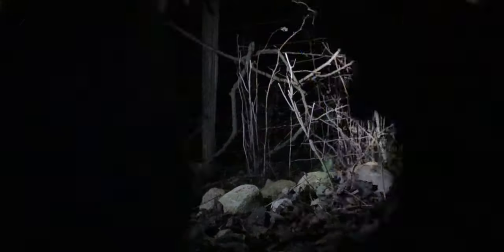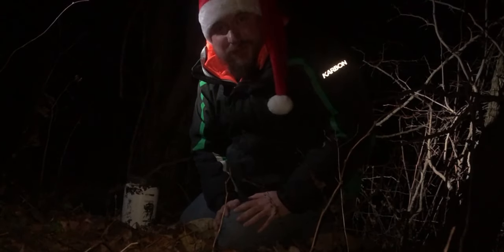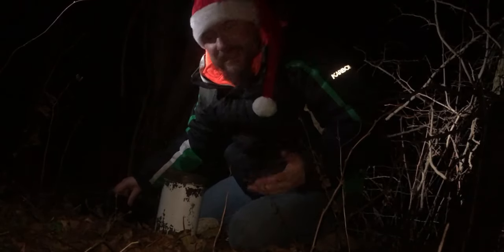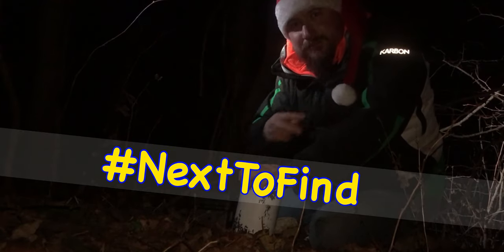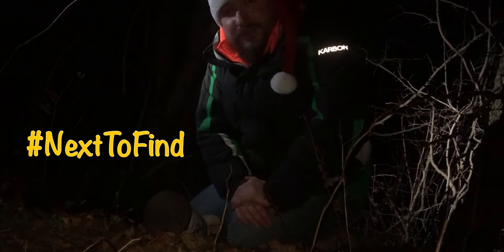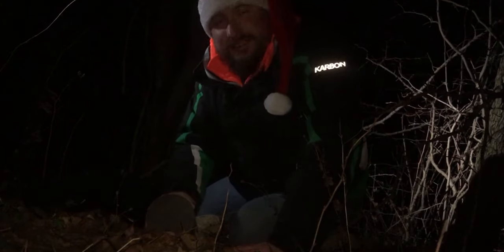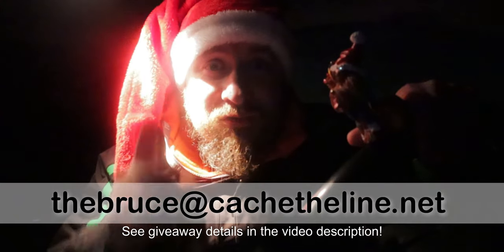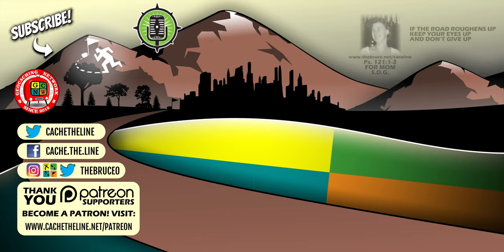GET UP!! IT'S THE 12 DAYS OF GEOVLOGMAS!! (Geovlogmas Day 1)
Tis the season! The time has arrived once again to go geocaching and vlogging for 12 days straight!  Can I do it?  A better question might be - will you do it? This year's challenge, that is!

After Day 12 a winner will be picked from everyone who submits a photo or link to a video proof of completing the challenge, for a chance to win prizes! (See Day 2)

1. Find a gift to give another geocacher - it doesn't have to be big or expensive, but better than typical geocache swag (something you'd love to be given)

2. Wrap it, label it, so the next finder knows that it's a free gift for them, take a photo of the gift and the cache, or if you're a vlogger make a video!

5. Rest in the hope that you've given someone a bit of joy because you paid it forward with generosity!

Share this challenge with the hashtag NEXTTOFIND and let's pay forward with a gift of giving in geocaches, instead of just going out to find the geocaches!
The draw will happen and be announced on Day 12 (December 25th)

I'm thebruce0, a geo-vlogger and member The Geocaching Network, documenting many adventurous scavenger hunts in this hobby we call geocaching in this little corner of Youtube!

And sign up for a free account!

What was I doing...?

BECOME A CACHE THE LINE PATRON!

Do you enjoy these videos and want to help support Cache The Line?
AND get swag like buttons, pathtags, and exclusive extra bonuses too?
Join our band of excellent adventurers and -

HELPFUL TOOLS FOR CREATORS:

► TUBEBUDDY is an amazing add-on for Youtube that helps with video management, analytics, community, and content editing!

LOVE CHALLENGE CACHES?

Project-GC is the premier website for statistics and challenge cache verification - sign up with this referrer code and get a bonus 2 months access!

EXTRA THANKS to these special Patrons who help make these videos possible:
→ D.W.
→ Bember
→ rogking

What does "Chasing The Ironman" mean?